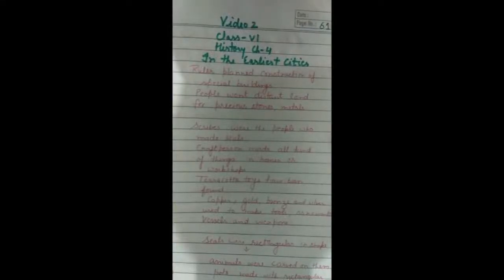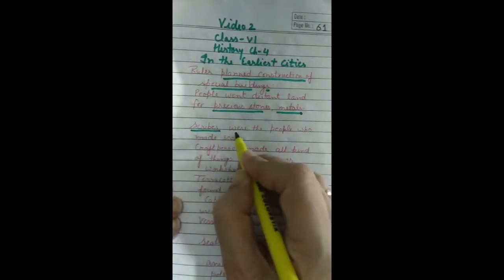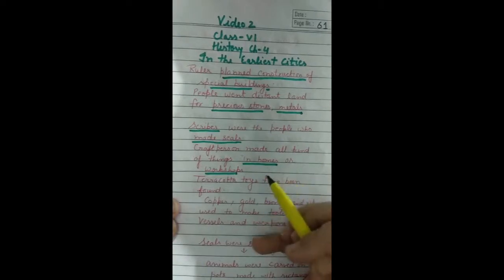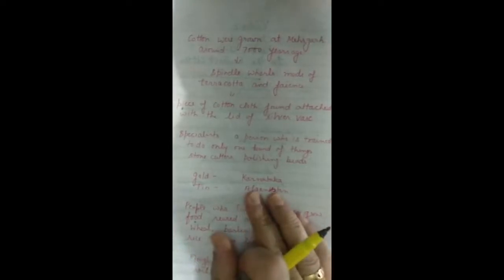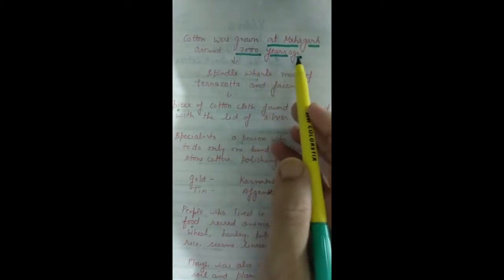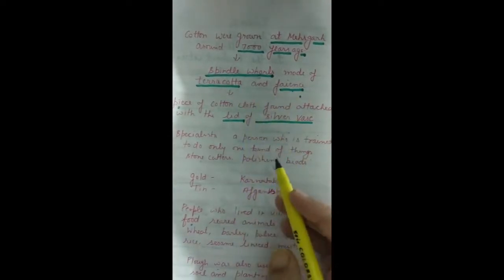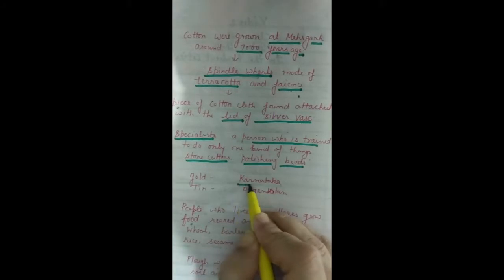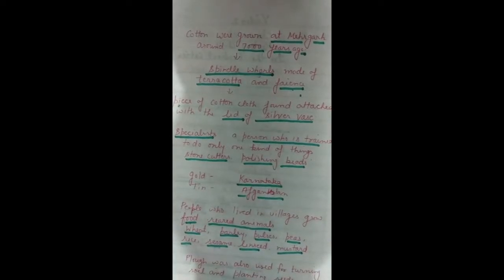Class- VI Chapter - 4 History In the Earliest Cities Part - 2